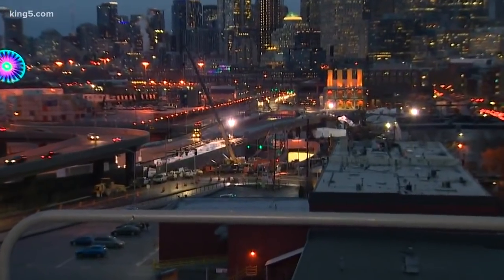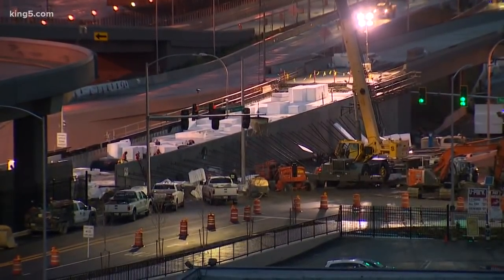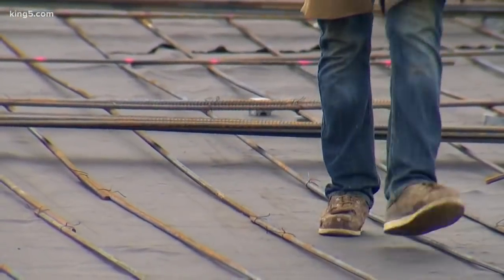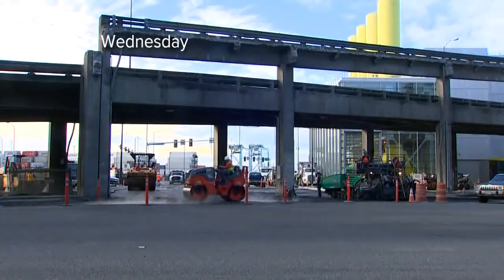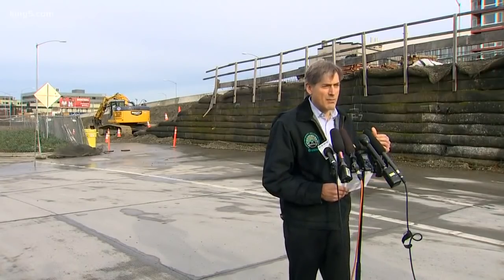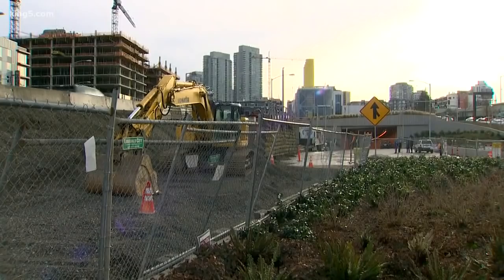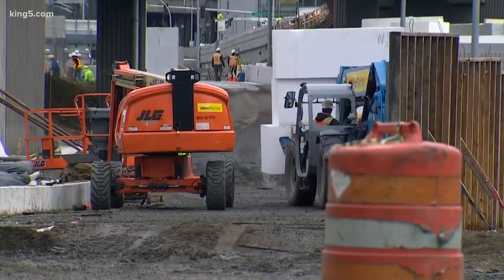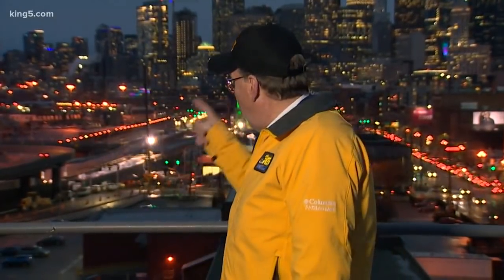Tunnel Effect: Progress being made on connecting new SR 99 tunnel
As Glenn Farley tells us, contractors are working fast to disconnect the Viaduct and hook up the roads to the tunnel.